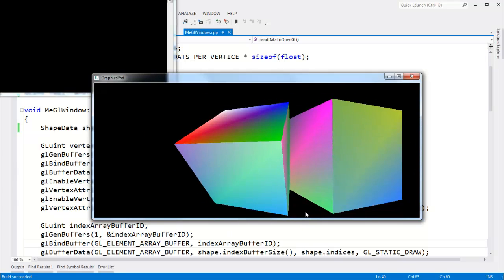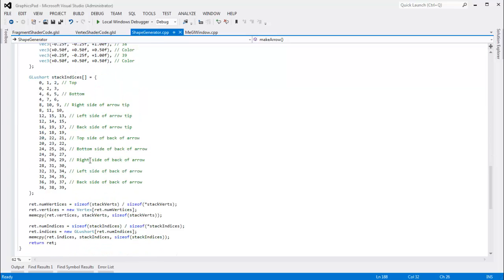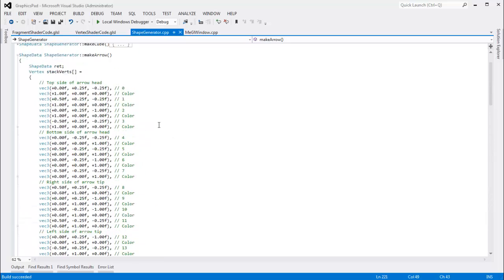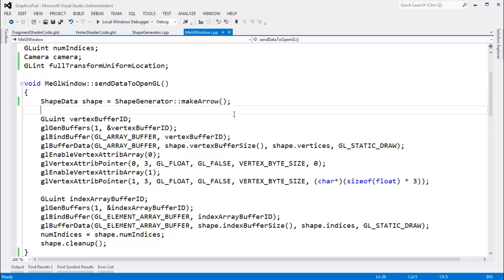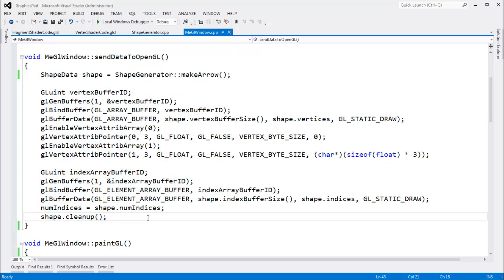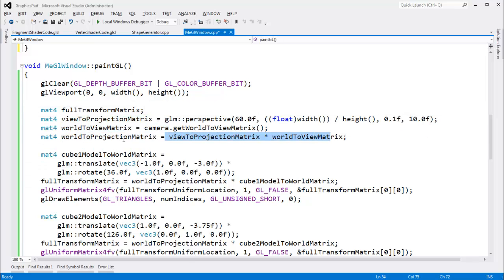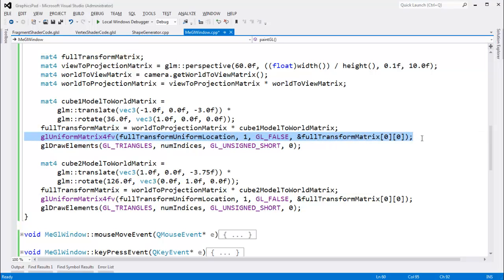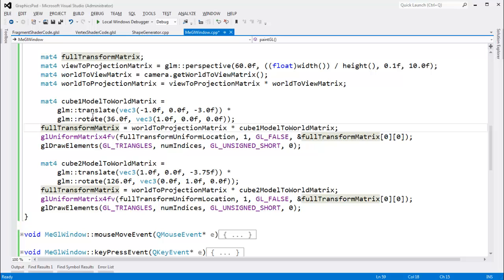OpenGL Intermission - Changing Our Code to Prep for the Next Video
I change the code from using buffer instancing back to using uniform variables. Instancing is convenient for static data, however, the klunky uniforms are a bit easier to code with, especially when doing a tutorial video. :)